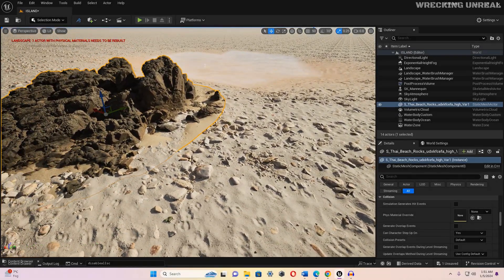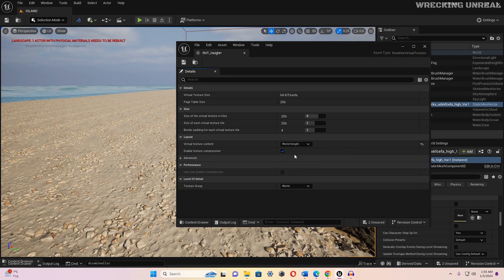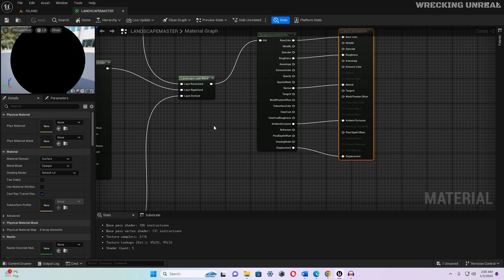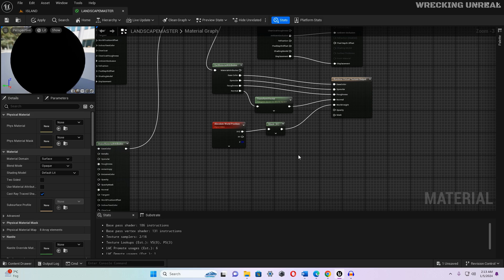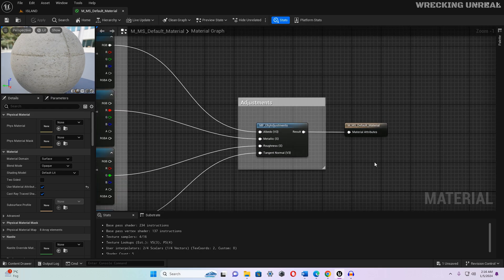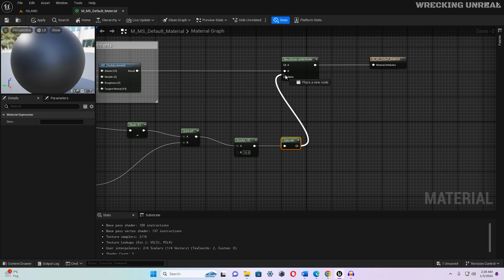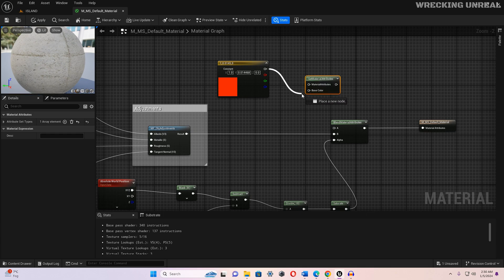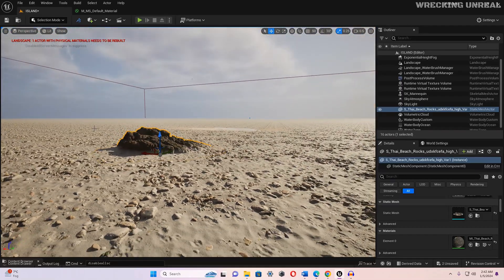BLEND 3D ASSETS with LANDSCAPE | UE5.3 Runtime Virtual Texturing Tutorial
nreal Engine 5 tutorial for beginners! In this free tutorial we will go over everything you need to know to get started in Unreal Engine 5. You will learn how to install Unreal Engine, navigate the 3D viewport, create materials and worlds, sculpt landscapes, paint foliage, program in Unreal using Blueprints, and end with creating a photorealistic world in real time. . Specifically we will focus on Unreal's new features: nanite, lumen, Displacement, Assest Blending, Dynamic Weathers